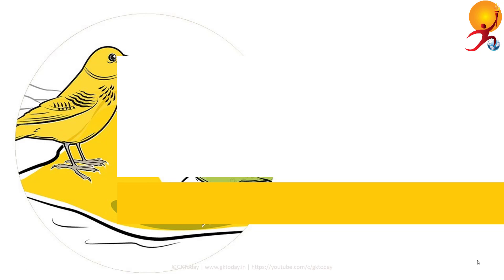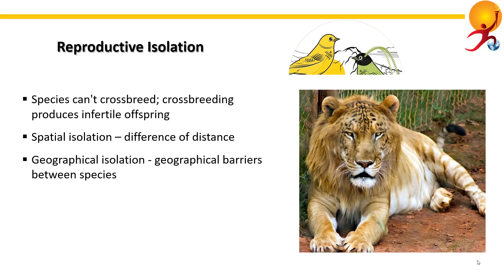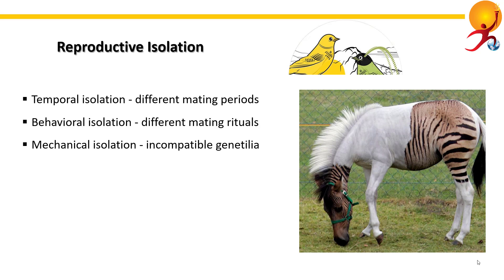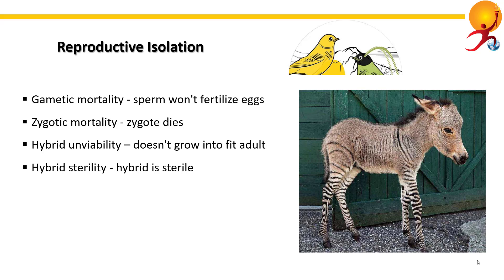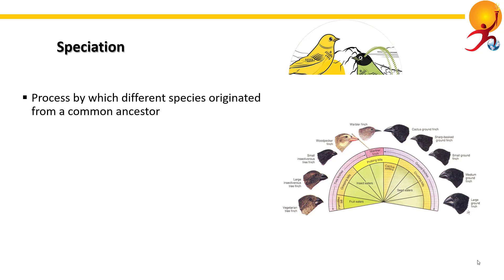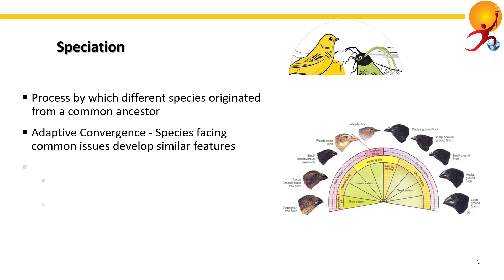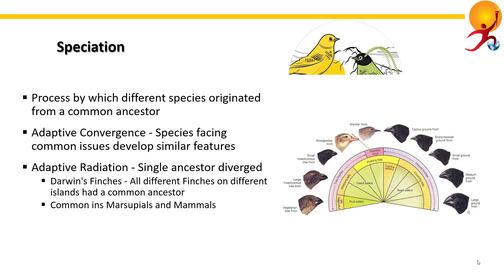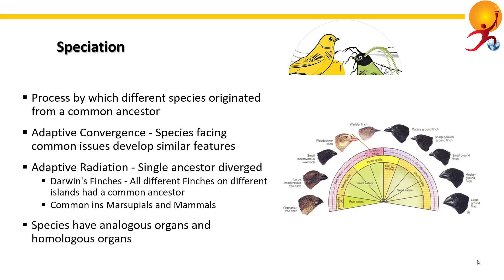Biology-44: The Science of Species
Brief discussion on The Science of Species for Biology GK part. Telegram